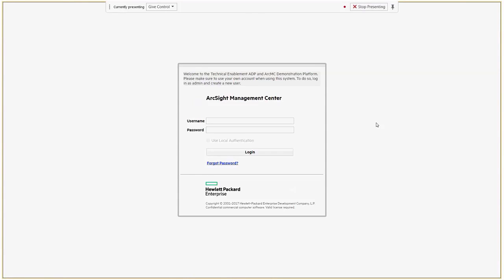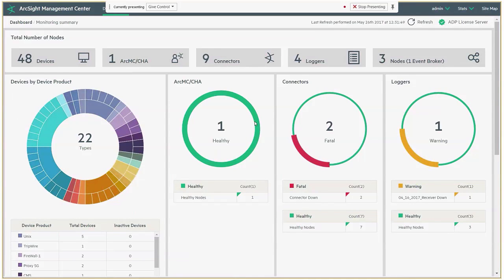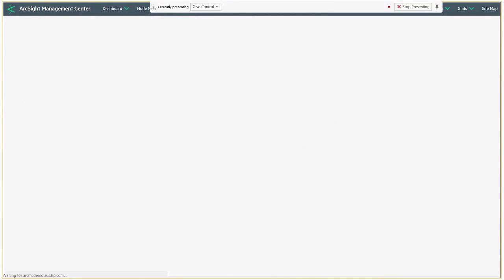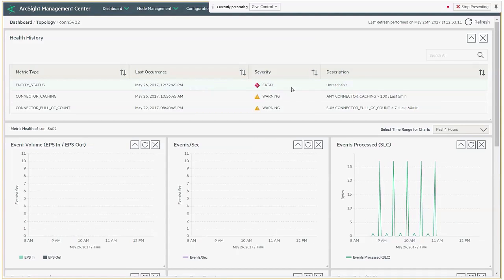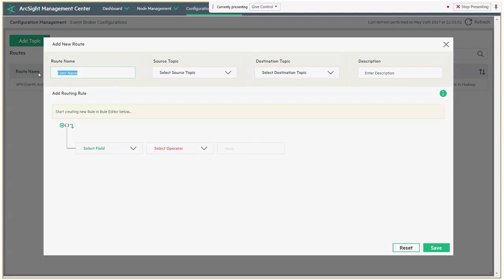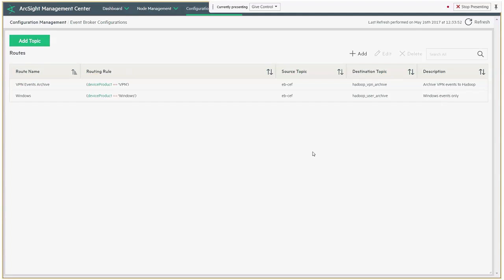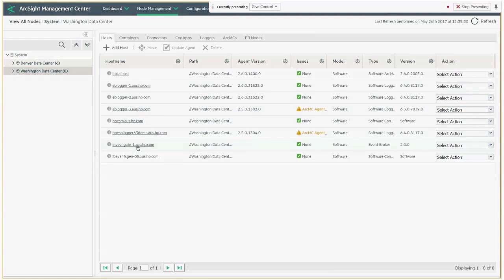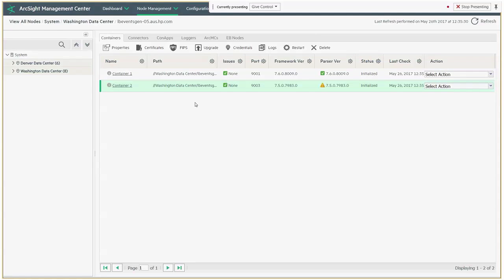HPE ArcSight Short ArcMC demo